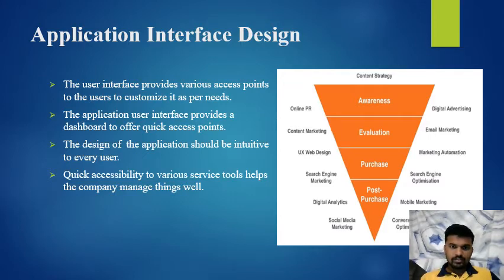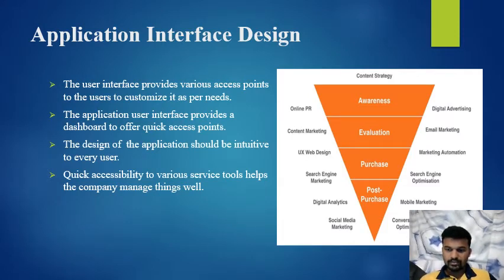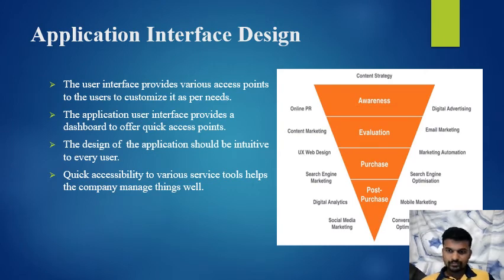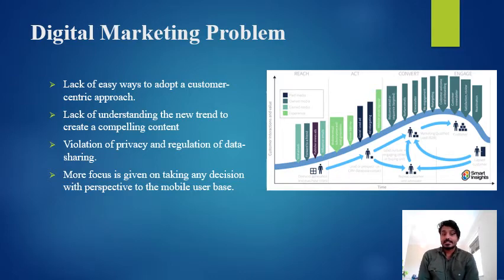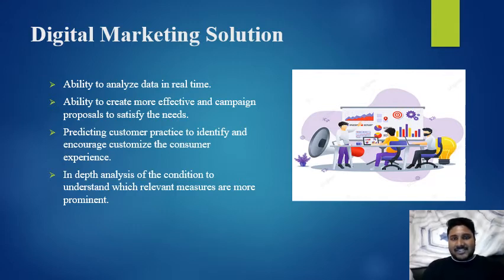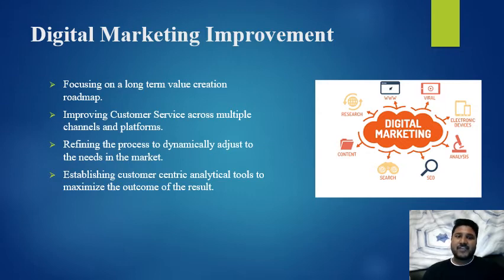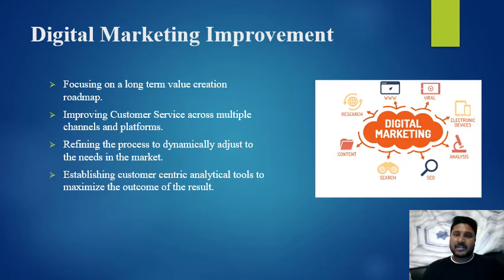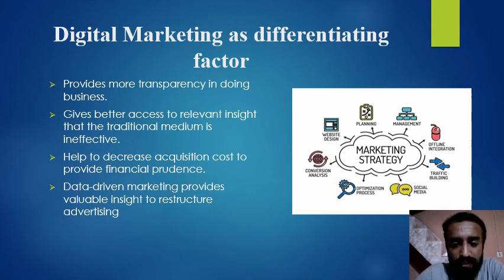M178LON - Digital Marketing Communication Group Presentation